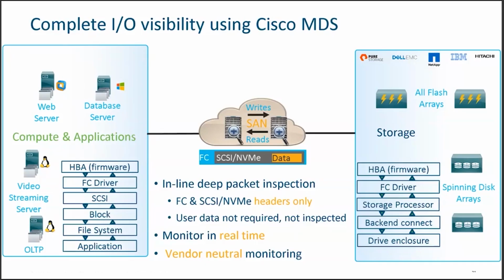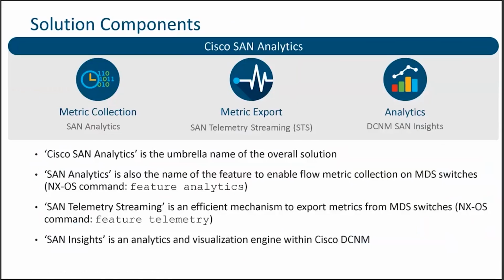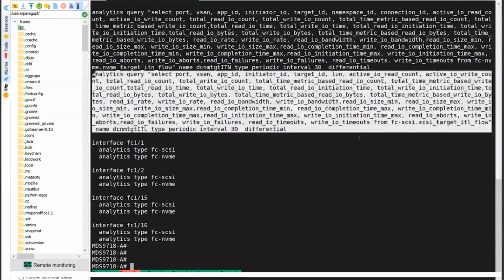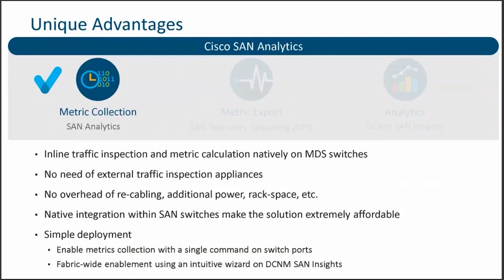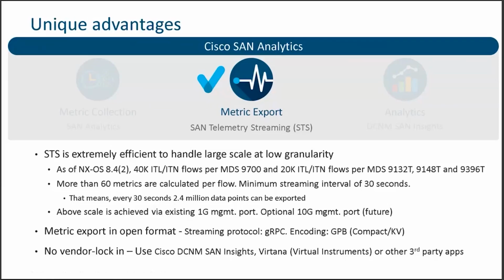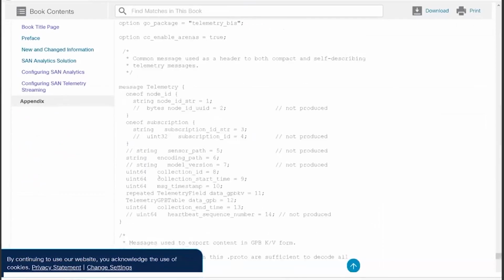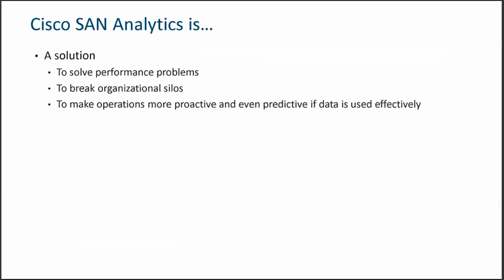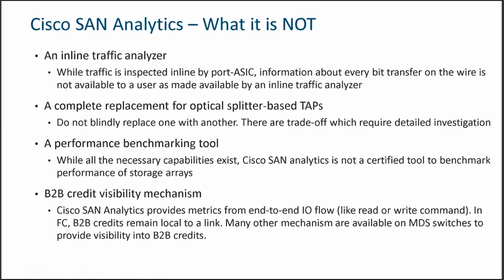SAN Analytics and SAN Insights - Solution Components